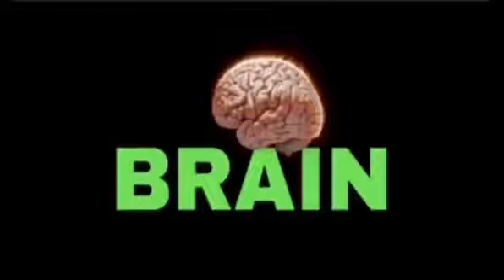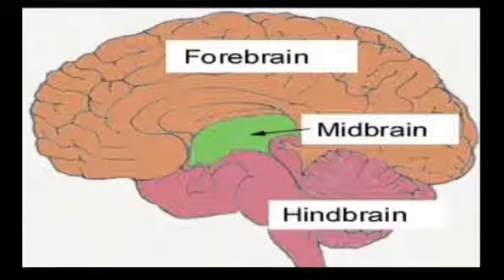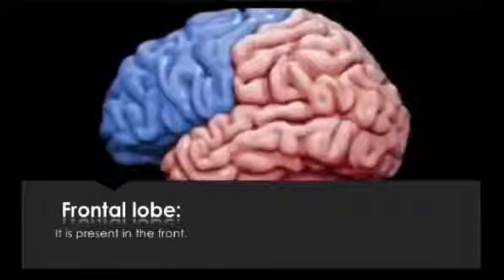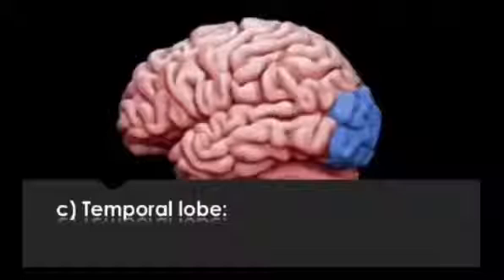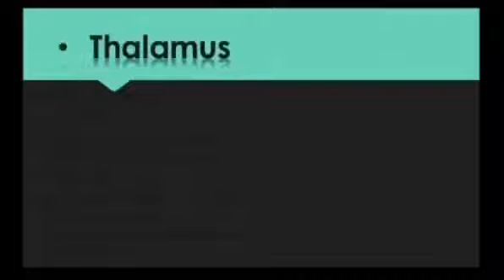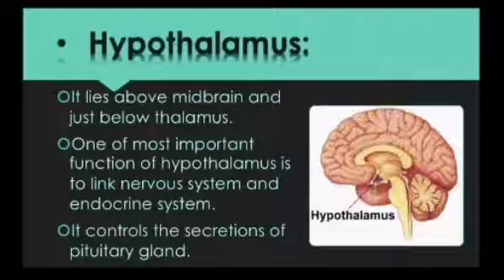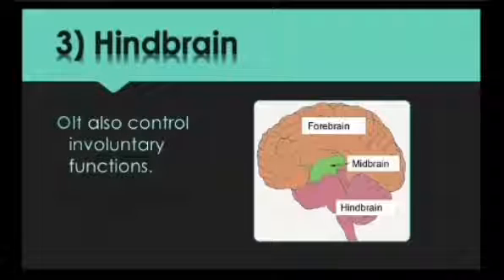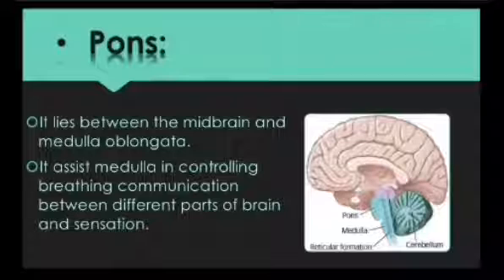Human Brain and its Parts